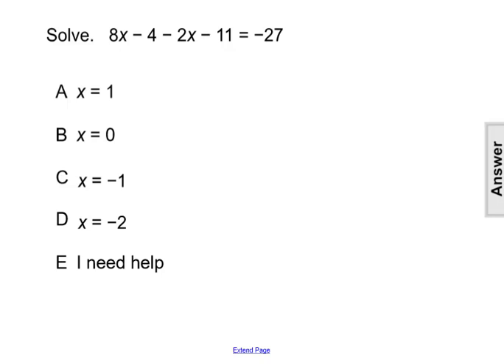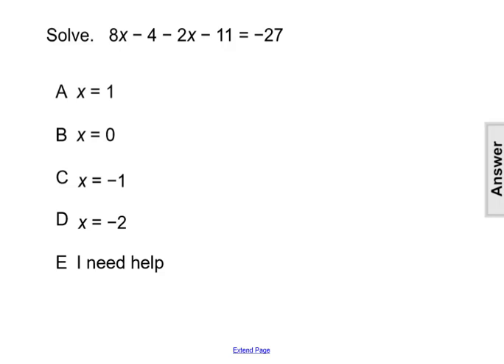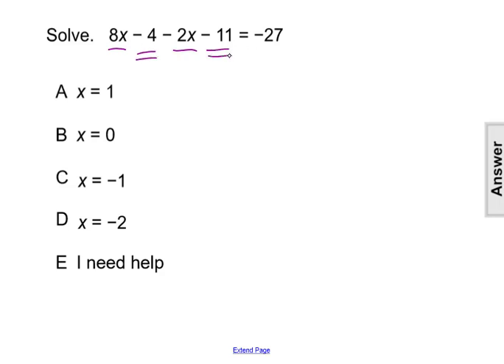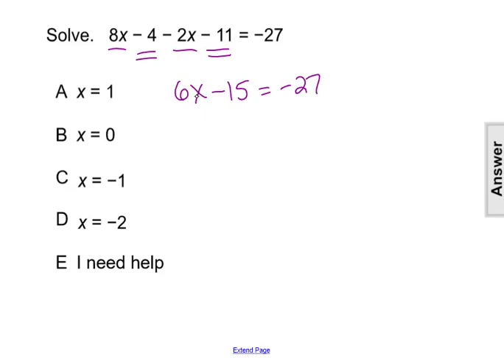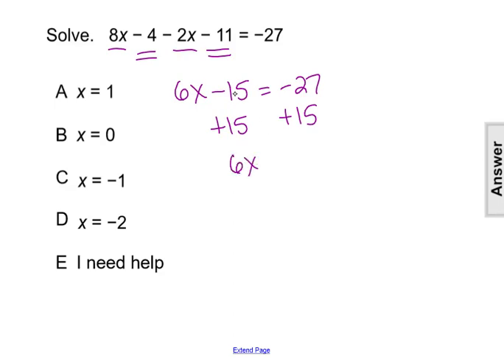G8Math Solving Equations FA Question 30